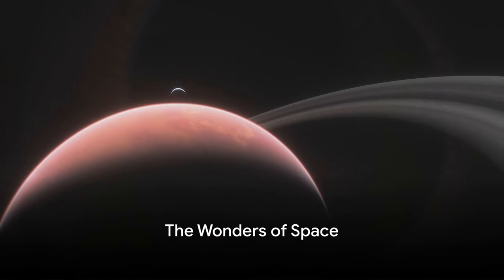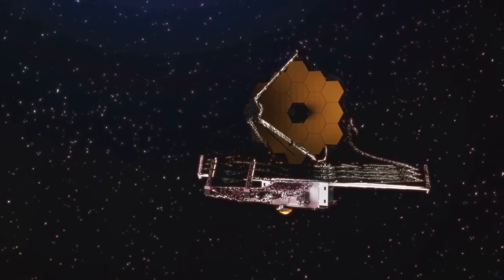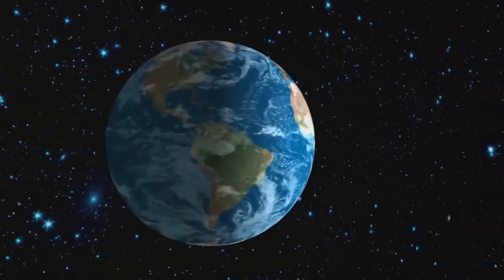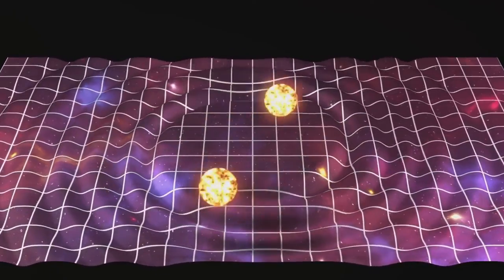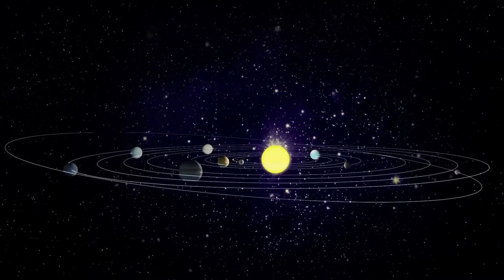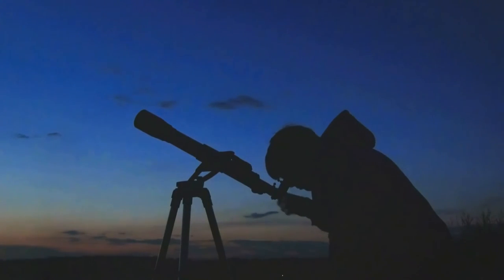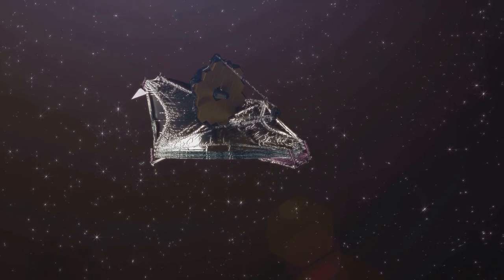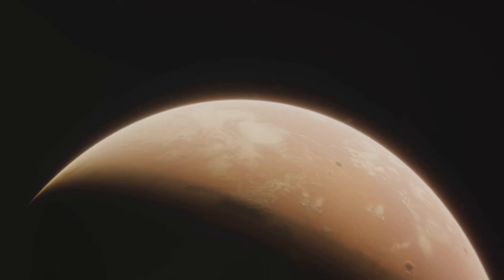Astrophysics Secrets - Discovering the Hidden Worlds of Exoplanets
Join us on a mind-bending journey through the cosmos as we explore the mysteries of exoplanets and the cutting-edge methods scientists use to uncover them! 🌌✨

In this captivating video, we'll take you on a virtual tour of distant worlds, sharing mind-blowing discoveries and mind-expanding knowledge about these alien planets beyond our solar system. 🪐🔭

With stunning visuals and expert commentary, you'll get an up-close look at the latest techniques, from the transit method to the radial velocity method, that scientists employ to detect these far-flung celestial bodies. 🚀🕵️‍♂️

Prepare to have your mind blown as we unearth mind-boggling facts about exoplanets - from their mind-bending sizes and mind-expanding compositions to their potential habitability and the tantalizing chance of finding extraterrestrial life. 👽🌍

Whether you're a space enthusiast or just curious about the fascinating world beyond our own, this in-depth exploration of exoplanets is not to be missed. 🌠 So, grab a seat and buckle up as we embark on this cosmic adventure!

00:00:00 The Wonders of Space
00:02:03 The Art of Planet Hunting
00:04:02 The Transit Method
00:05:50 The Radial Velocity Method
00:07:42 The Future of Exoplanet Discovery
00:09:35 End Sting